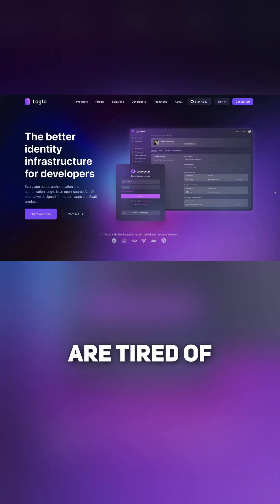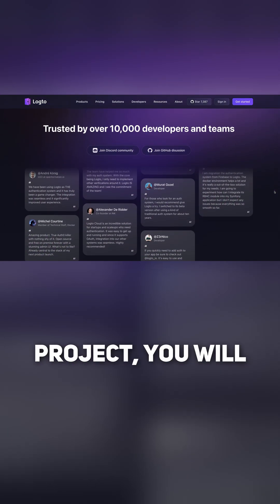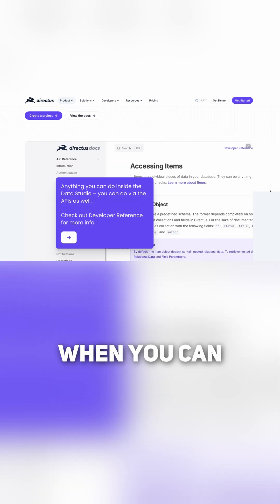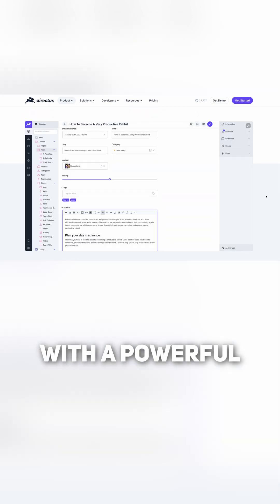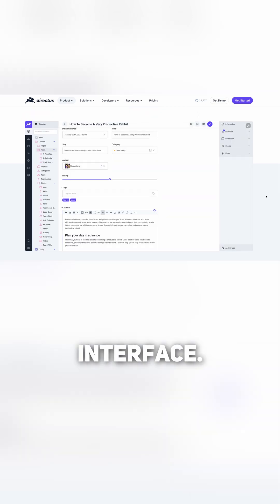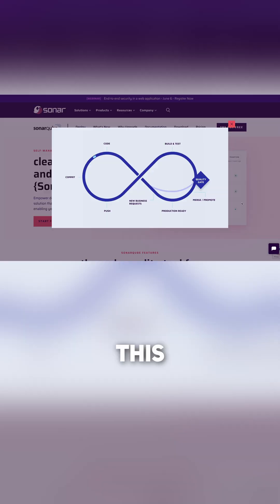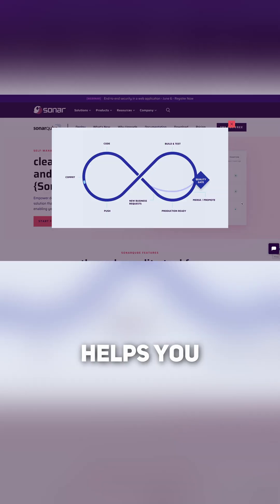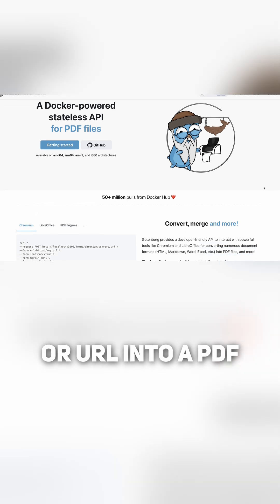5 Free Open Source Tools Every Developer Should Know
Discover 5 Free Open Source Tools to help you build your project as a developer!